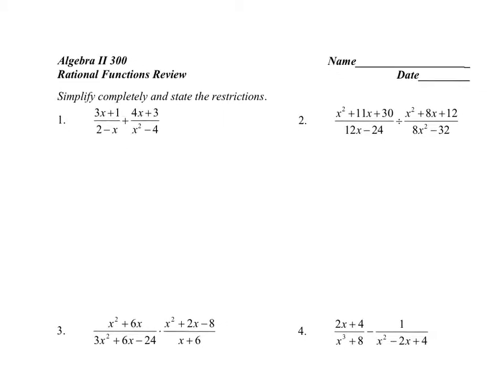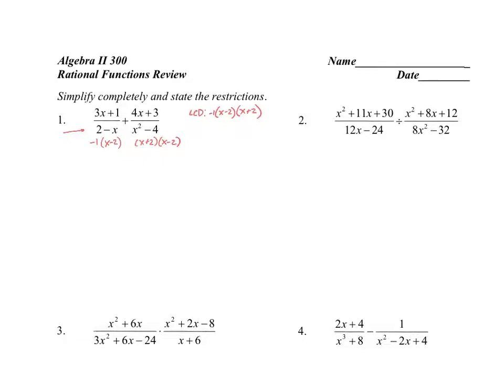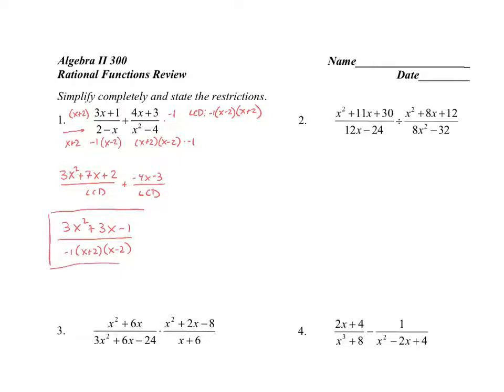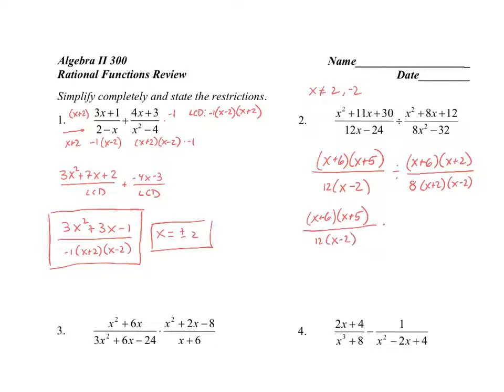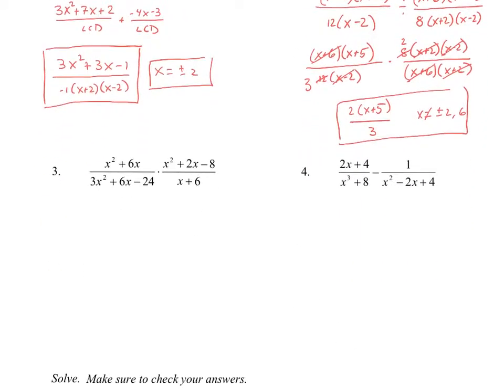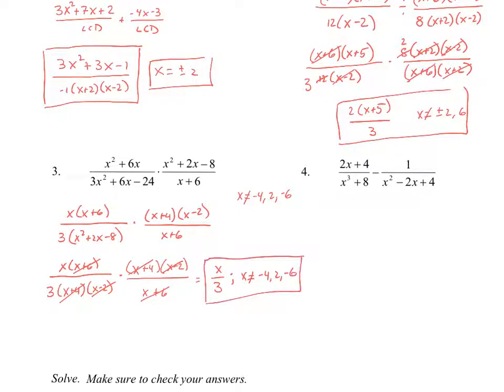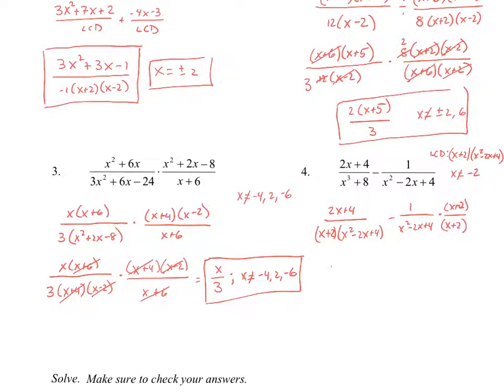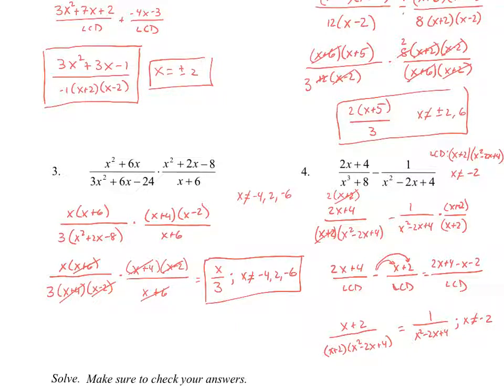Algebra 2 300 - Day 7 - Review 1